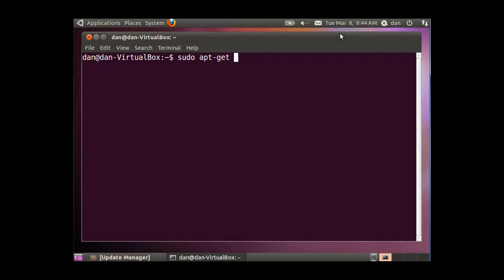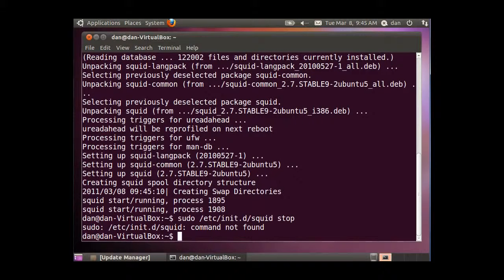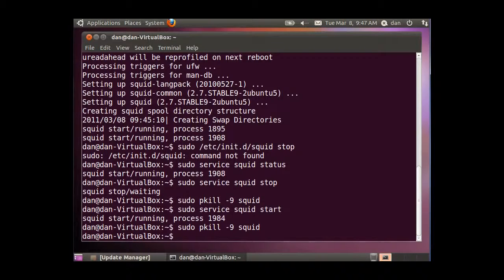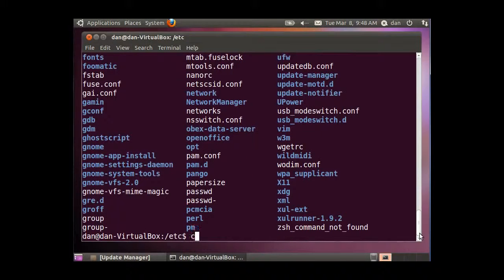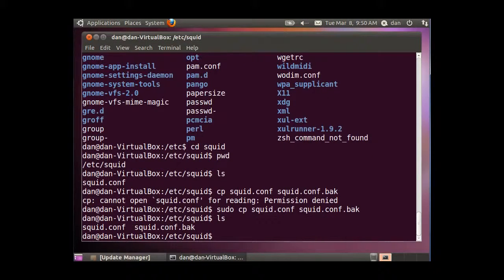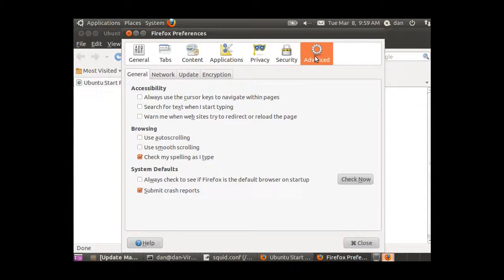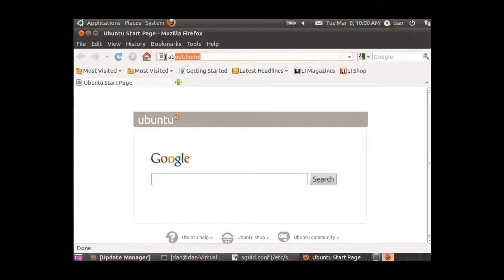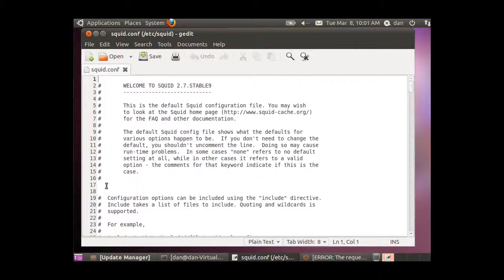Panduan Instalasi SQUID Pada Ubuntu Untuk Para Pemula Bag 1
Panduan Instalasi SQUID Pada Ubuntu Untuk Para Pemula